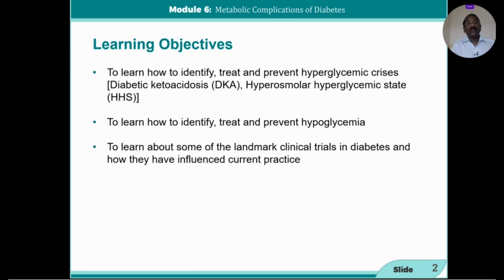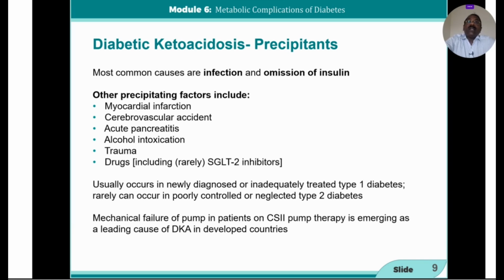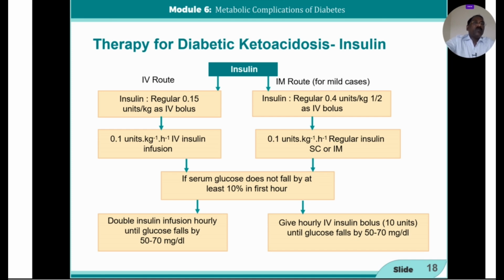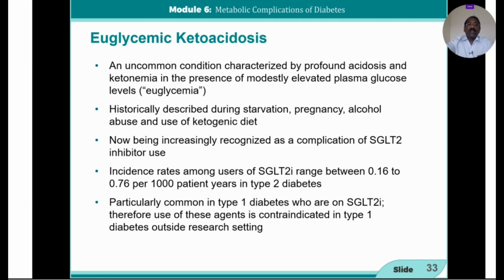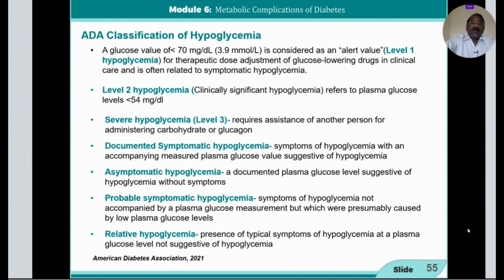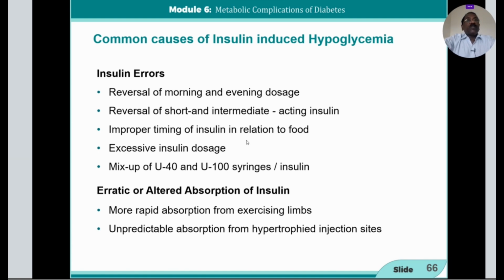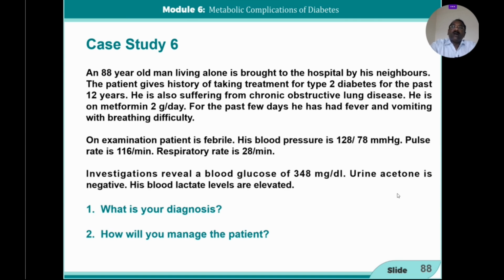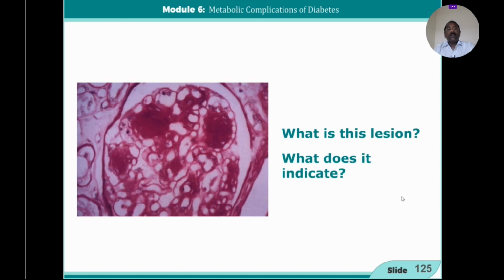DKA- HHS- HYPOGLYCEMIA (ACUTE METABOLIC COMPLICATIONS OF DIABETES)